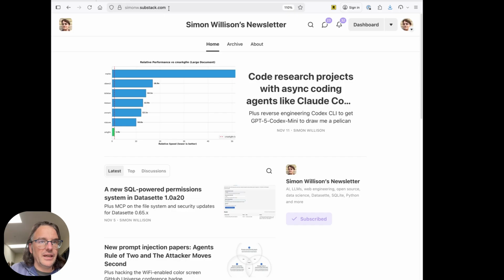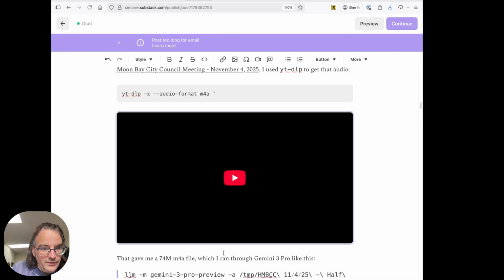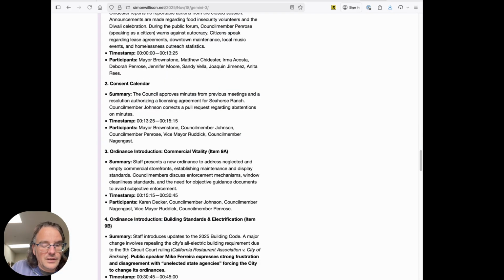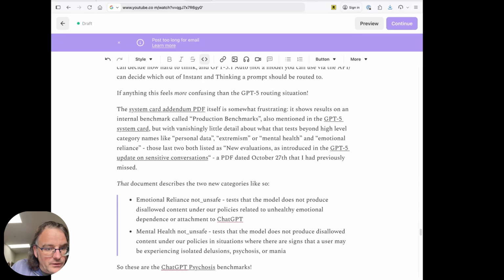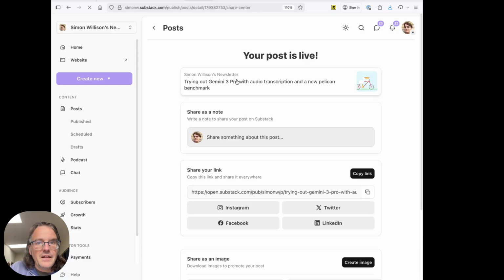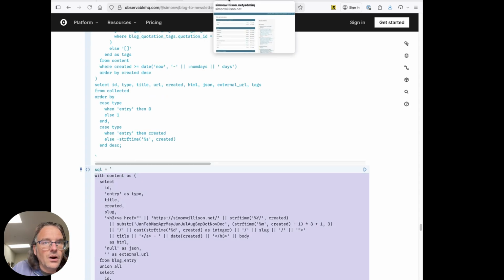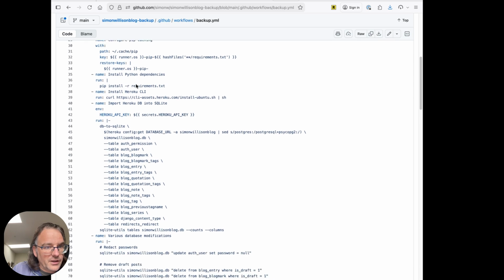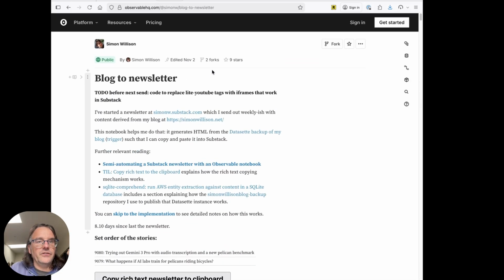How I automate my Substack newsletter with content from my blog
Substack doesn't have an API, but they do support copy-and-paste... here's a walkthrough of the extensive chain of digital duct tape I use to go from Django+Heroku+PostgreSQL to GitHub Actions to SQLite+Datasette+Fly.io to JavaScript+Observable to Substack!